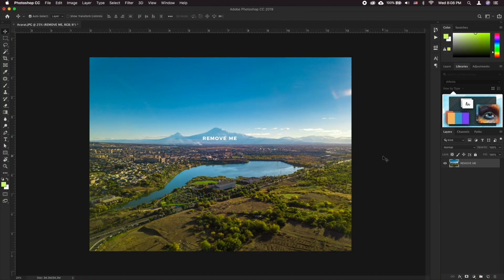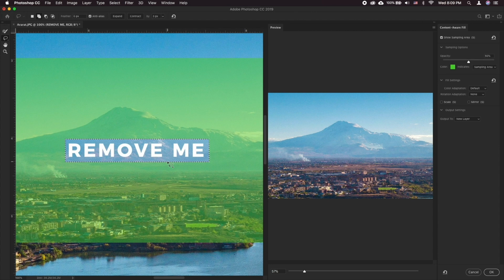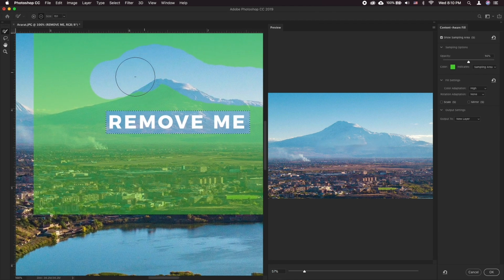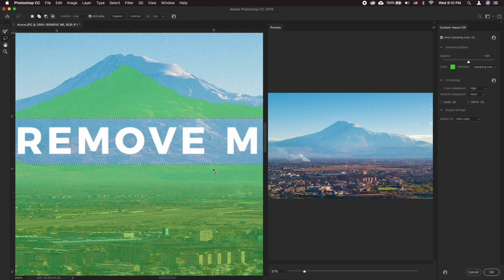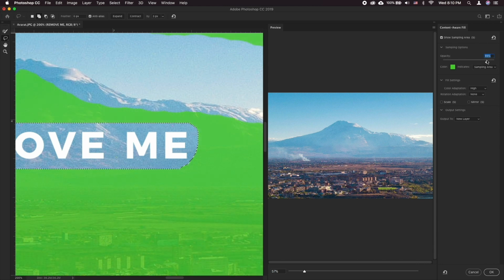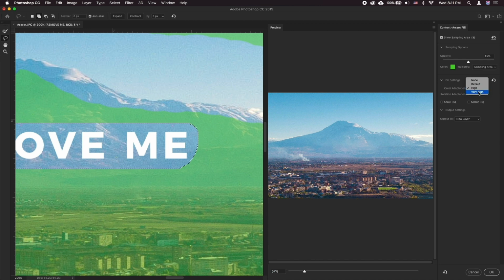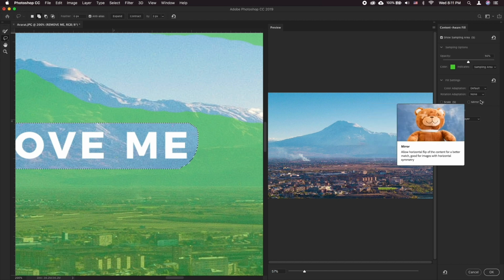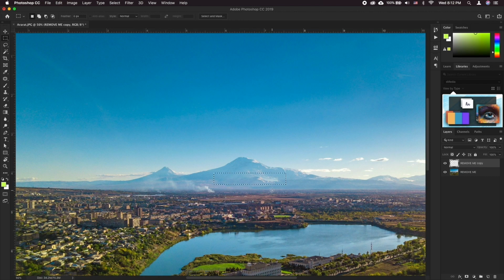How to Use Content-Aware Fill in Photoshop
In this tutorial you will learn how to use Content Aware Filling in Photoshop.

Content-Aware Fill workspace allows you to seamlessly fill a selected portion of an image with content sampled from other parts of the image.

Open an image in Photoshop. Use any selection tool to select a part of the image you want to fill.
Choose Edit - Content-Aware Fill.

Within the Content-Aware Fill workspace, the document window displays the default sampling area as an overlay mask over the image. You can use tools provided in the Tools panel (at the left of the screen) to modify the sampling area and your initial selection of the fill area. In the Content-Aware Fill panel (at the right of the screen), you can specify sampling options, fill settings, and output settings to get the desired fill result in the image. As you make changes, the Preview panel displays a live full-resolution preview of the output.

In most cases, you might still want to fine-tune the results. For this you have a selection of tools:
01:10 - Sampling Brush Tool
01:26 - Lasso Tool and Polygonal Lasso Tool
01:48 - Hand and zoom Tools

In addition you also have a few general settings for your content aware fill:
01:57 - Show Sampling Area
02:07 - Opacity
02:17 - Color
02:27 - Indicates
02:37 - Color Adaptation
02:47 - Rotation Adaptation
02:59 - Scale
03:10 – Mirror

When you are satisfied with the results, you can choose whether you want the results to be output to a new layer separately, applied to the current layer, or apply to a duplicate layer. Once you are done, press OK. To cancel it, press Cancel. In addition, you can also use the reverse arrow icon to undo your steps.

What other tools do you use to remove content? Please let us know in comments.